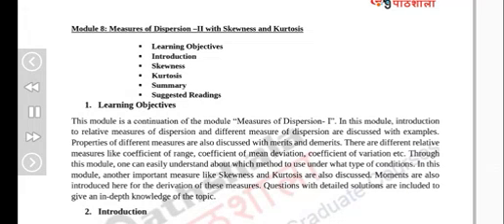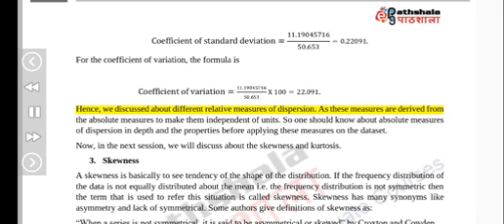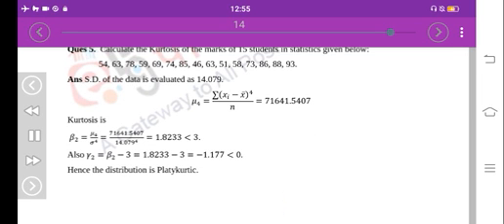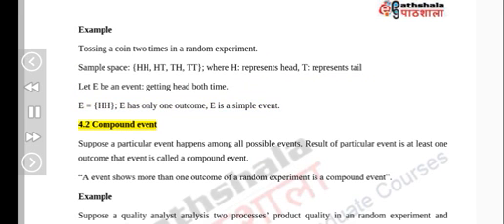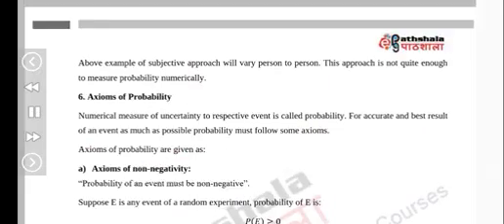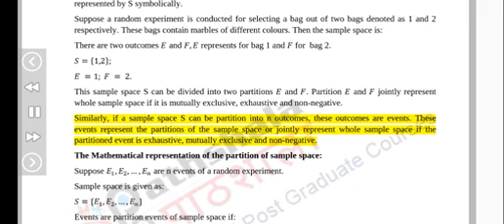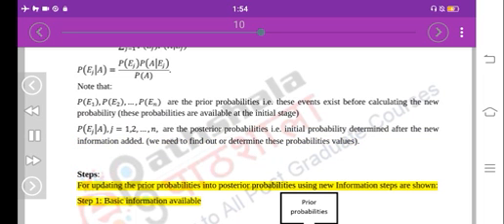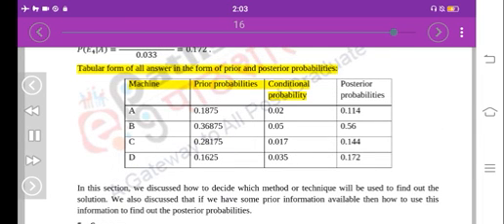Statistical Applications in Environmental Sciences